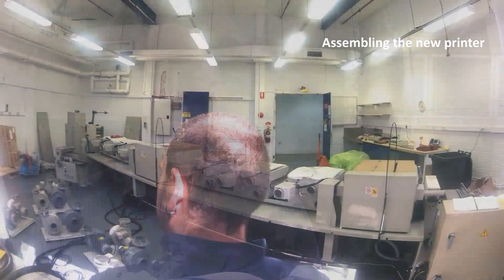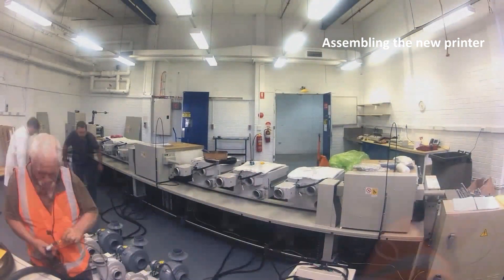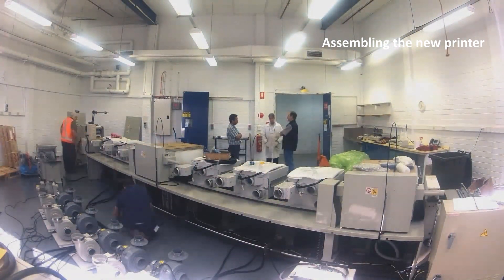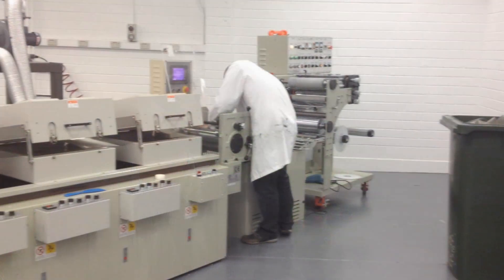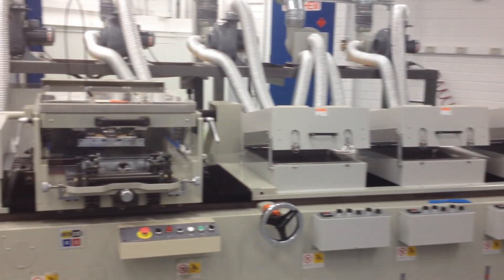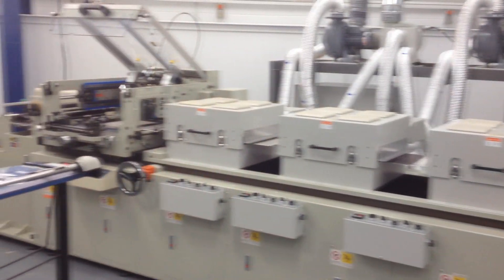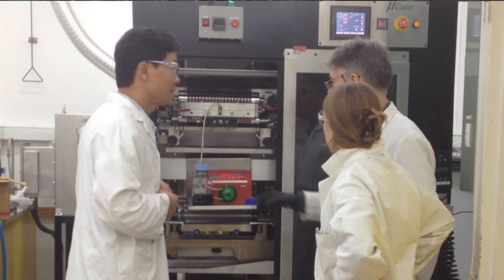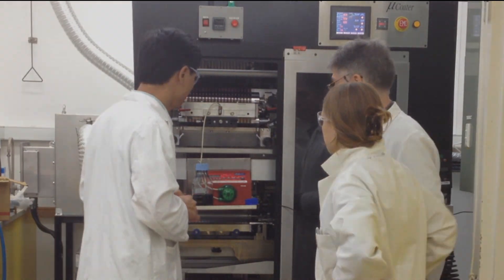Printing Australia's largest solar cells (extended version)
We've commissioned Australia's largest facility for printing thin film solar cells. These A3 size devices could soon be coated onto buildings, into windows and on roofs to provide power in a range of different locations and circumstances.